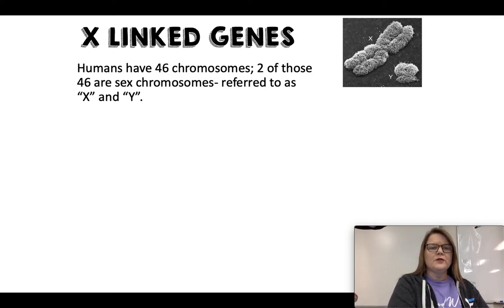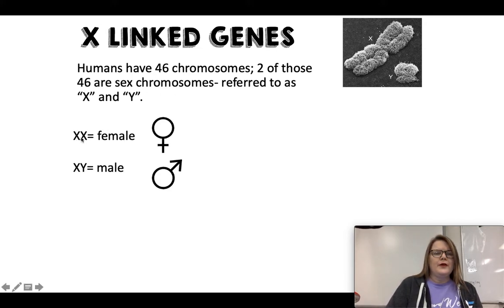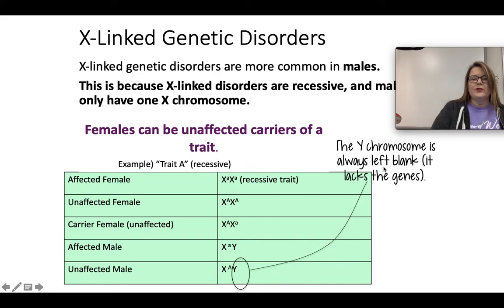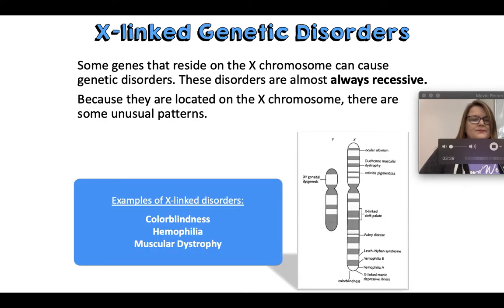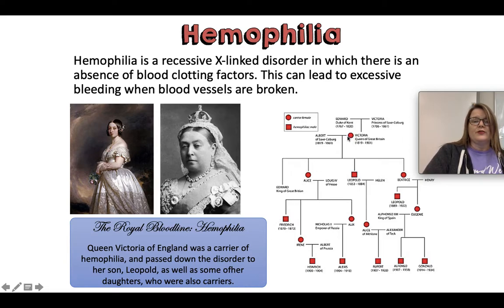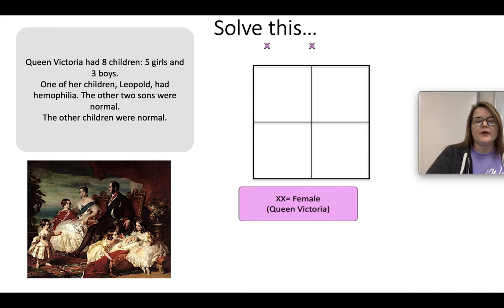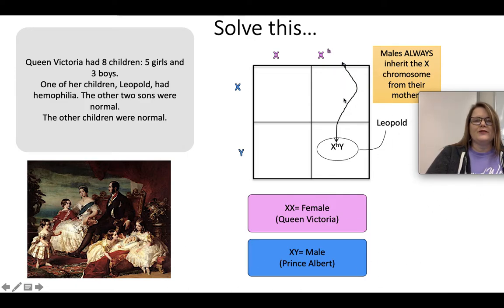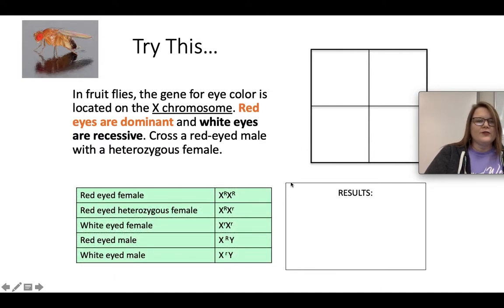XLinkedNotesTrimmed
Sex Linked Chromosome Notes